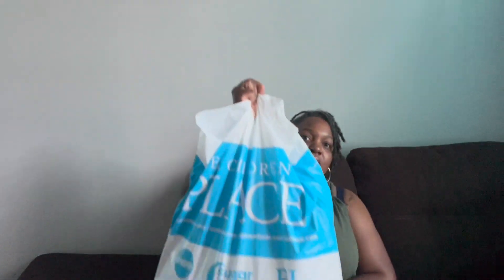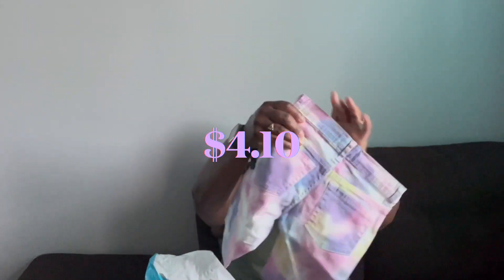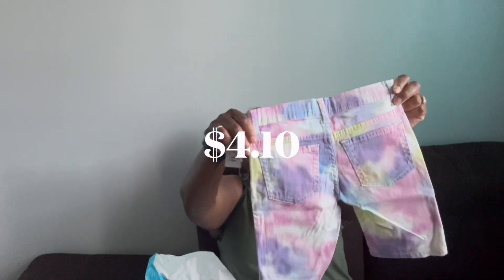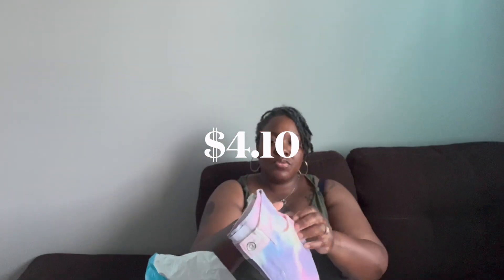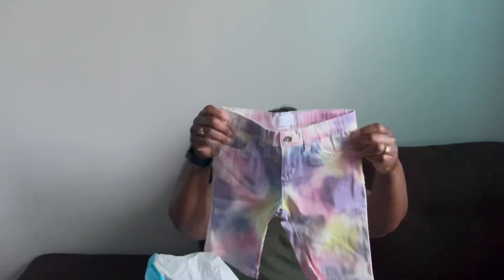Inexpensive Children's Clothing Haul 🎒🛍️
Welcome back to Felita's Way! In today's video, we're diving into an amazing Inexpensive Children's Clothing Haul 🎒🛍️. Discover how I found the best deals on stylish and budget-friendly clothes for my little one. From cute outfits to essential basics, I'll share my top picks and shopping tips to help you save money without compromising on quality. 👕👖👗

Join my fetch rewards team using the code below:
FY1EV
Join my Shopkicks team using the code below
DEAL678794